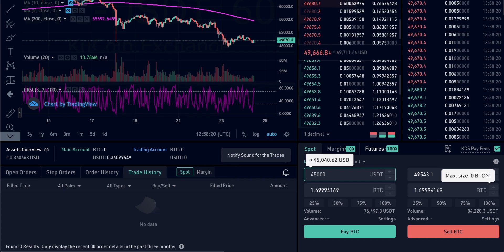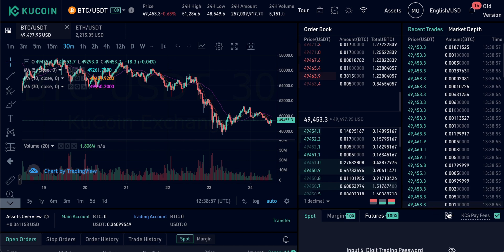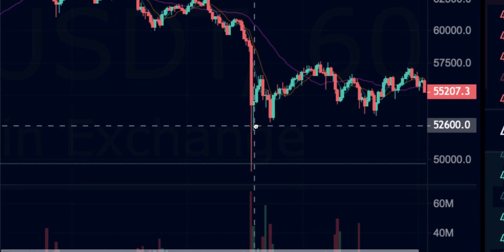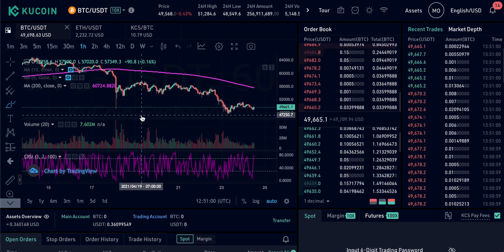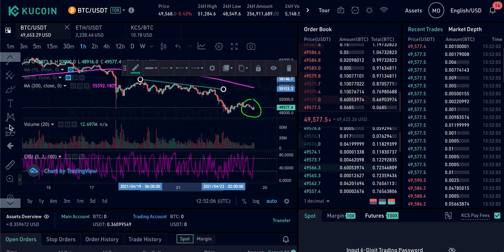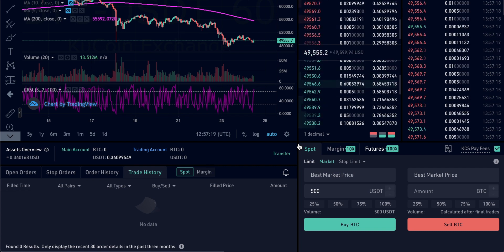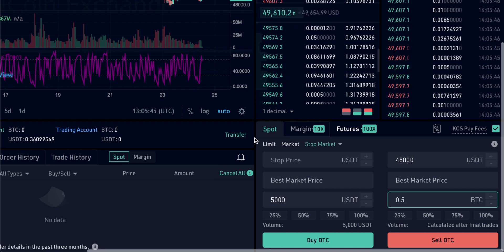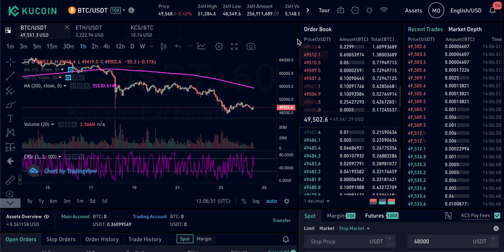KuCoin Trading Tutorial (How to Trade Crypto on KuCoin Exchange)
How to trade cryptocurrency on KuCoin - KuCoin trading tutorial with limit orders, chart setup, and trading screen overview. Trade cryptocurrency on KuCoin.

I DON'T HAVE MoneyZG TELEGRAM OR WHATSAPP

TIMESTAMPS:
0:00 Intro
0:37 KuCoin trading accounts
1:40 KuCoin trading PIN setup
2:07 KuCoin trading screen overview
4:33 KuCoin chart setup
6:04 Using indicators (SMA)
7:47 Adding indicators (RSI)
8:59 Drawings
9:31 KuCoin order book
11:11 Orders and trades
11:58 Market order
13:50 Limit order
15:58 Stop limit order
17:43 Stop market order